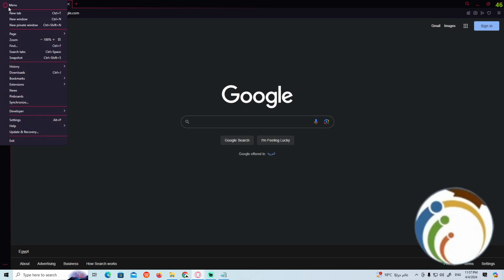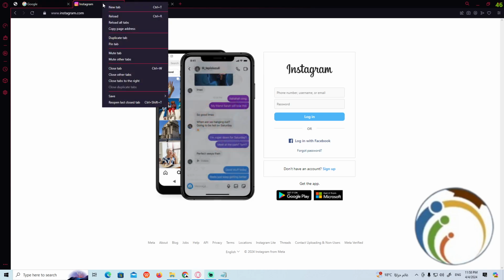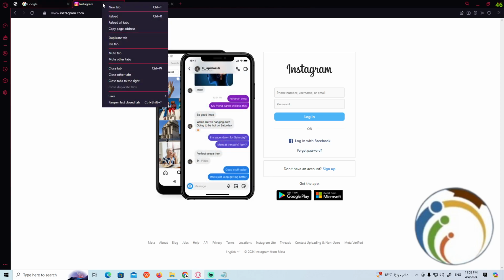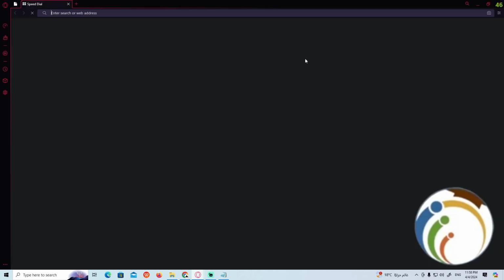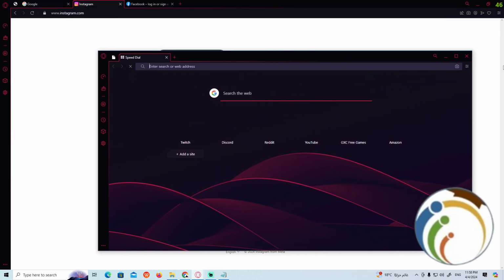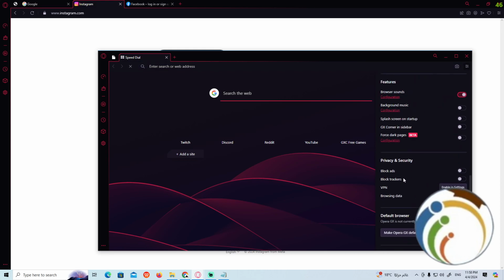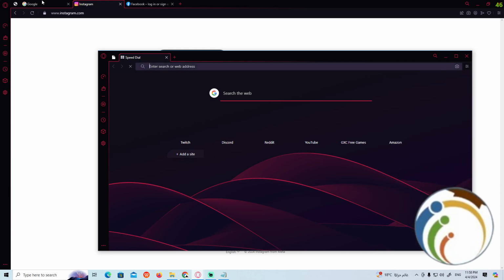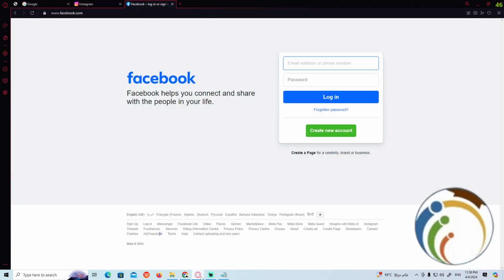How to Group Tabs on Opera GX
Streamline your browsing experience and boost productivity with Opera GX's tab grouping feature. This comprehensive guide provides step-by-step instructions on how to create and manage tab groups within Opera GX, allowing you to organize your browsing sessions efficiently. Whether you're researching multiple topics, managing work projects, or simply keeping your tabs neat and tidy, tab grouping empowers you to stay focused and navigate the web with ease.